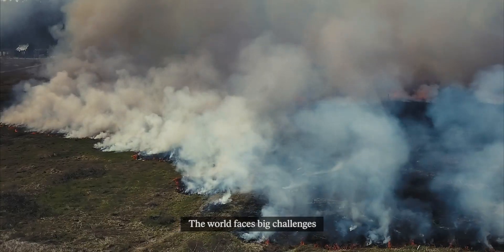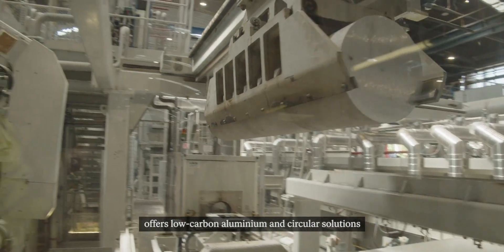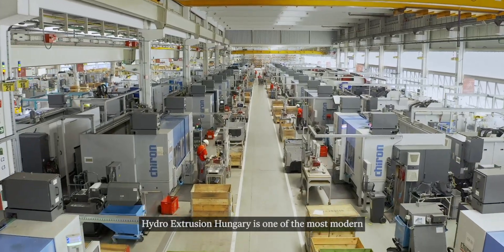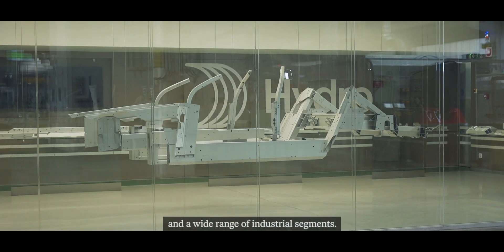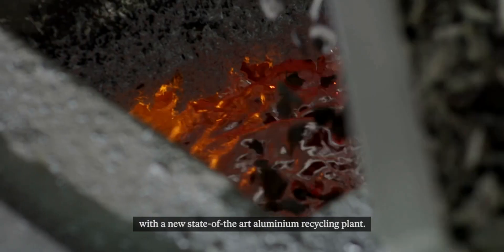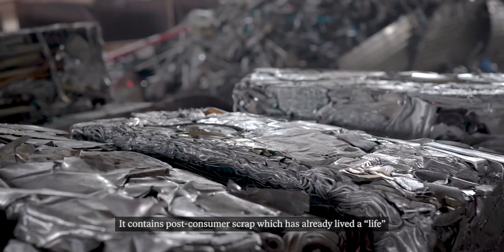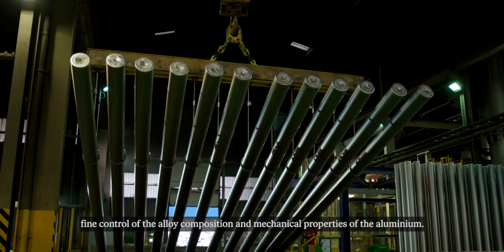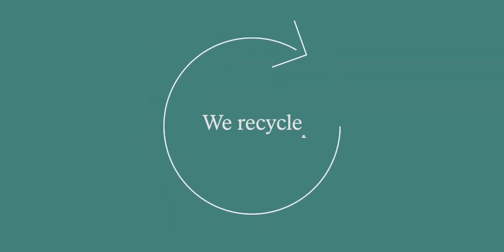Hydro Hungary - We recycle Join the loop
Hydro is building an aluminium recycling plant in Szekesfehervar, Hungary. The new facility will have annual capacity of 90,000 tonnes and is expected to start production in Q1 2024, and produce advanced alloys for extrusions used in the premium automotive segment. The plant will also provide customers with the opportunity to close the loop by taking back both production scrap and post-consumer scrap, which is recycled into new products. Recycling aluminium requires only 5% of the energy originally needed to produce the metal.
Hydro Extrusion Hungary is Hydro’s largest and most advanced extrusion plant in Europe, with six aluminium presses, several surface treatment technologies and over 300 fabrication machines. The 60,000-tonne plant is mainly growing in the e-mobility segment.

We recycle
Join the loop